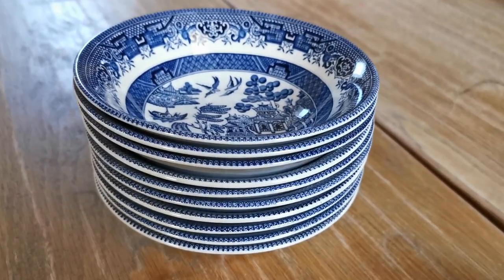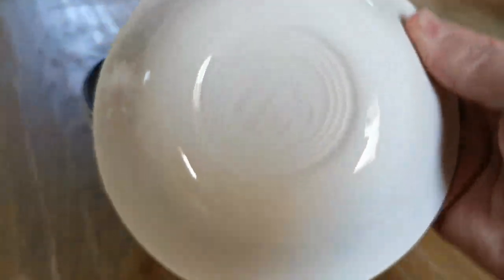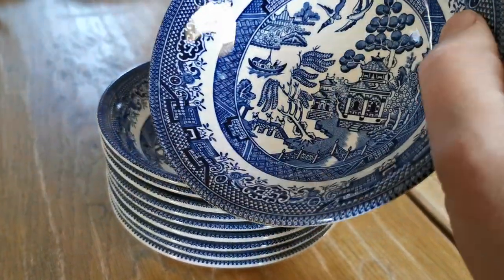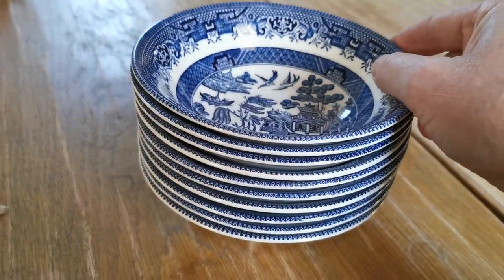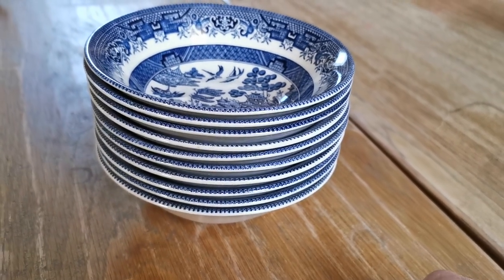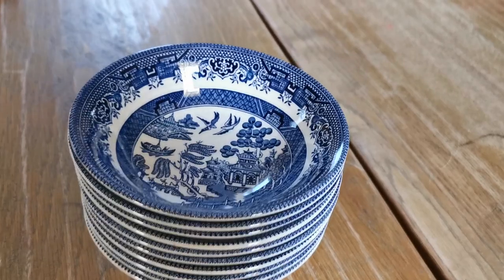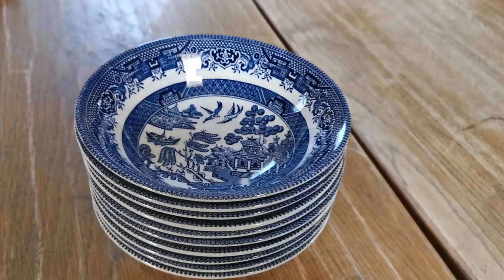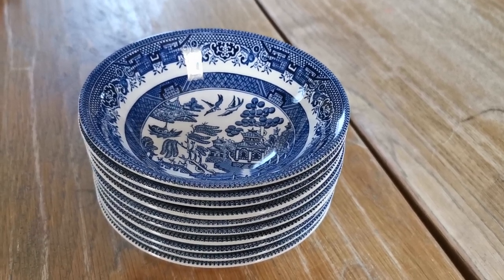Churchill Blue Willow China 6-inch Cereal Bowl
Churchill Blue and White China in blue willow pattern.
6-inch diameter cereal or oatmeal bowl 1-5/8th-inches tall at the rim
Early Churchill England factory impress marks stamp
Very good condition
Classic Churchill Ironstone blue and white transfer china